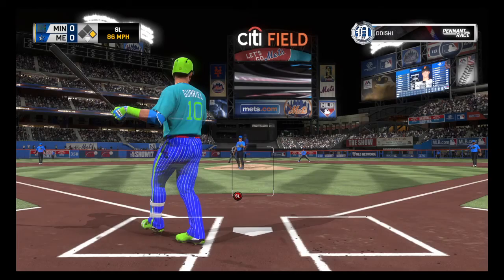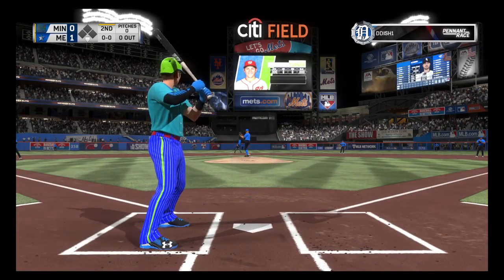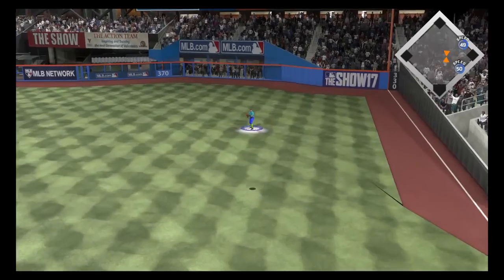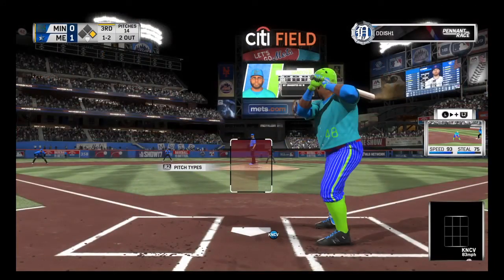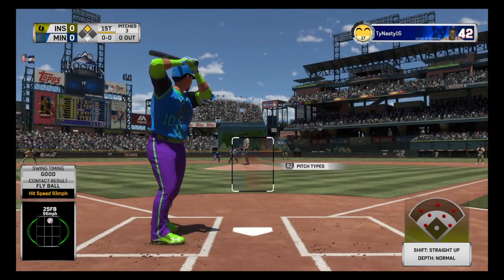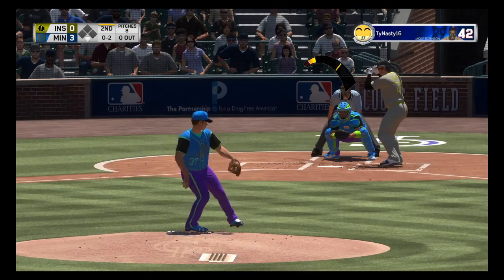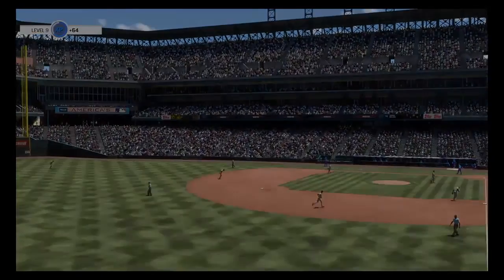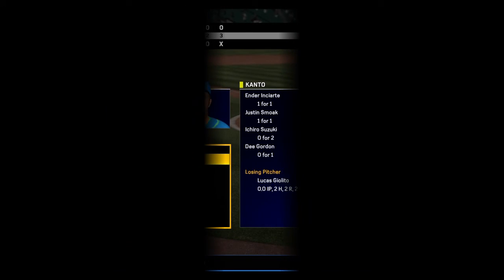Team Draft | MLB The Show 17 | Diamond Dynasty | Battle Royale | Part 1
Drafting team from 0:00-8:23
Game 1: Getting in a jam early was my downfall as I couldn't score the rest of the game, while also preventing him from score more runs as well.
8:23-19:51
Game 2: Jumped out to a 3 point lead and put it in cruise control after that.
19:51-32:20